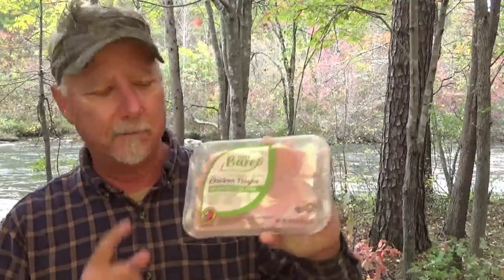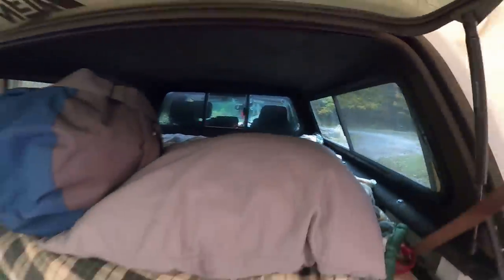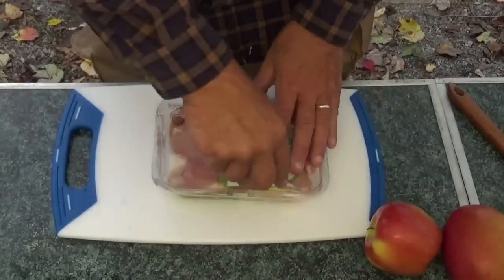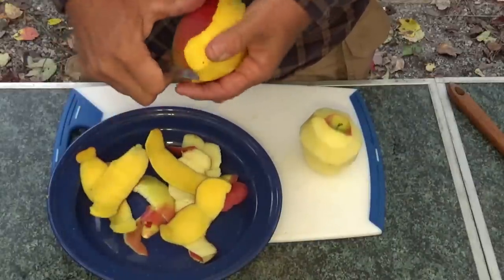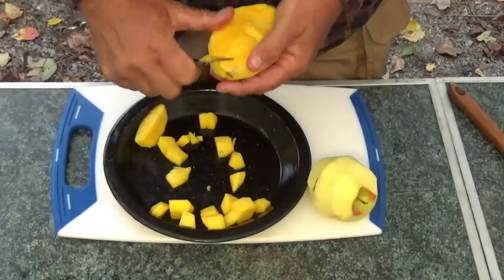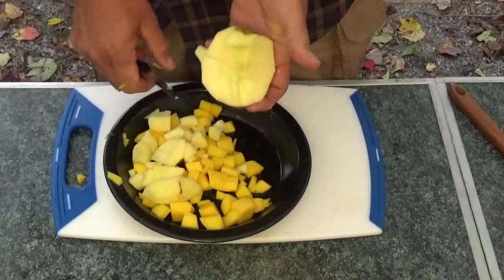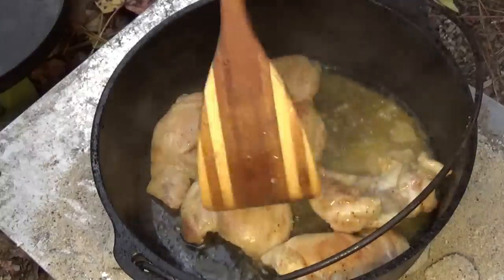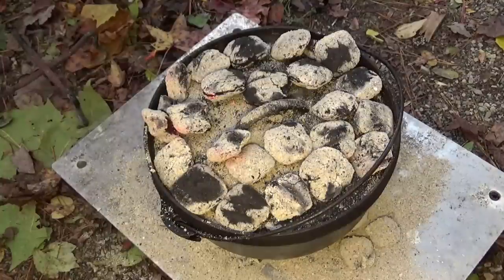DUTCH OVEN CHICKEN AT CAMP - ORIGINAL RECIPE FOR FRUITY CHICKEN COOKED ON THE CAMP DUTCH OVEN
Today we are camping on the banks of the Ocoee River in the mountains of SE Tennessee.  I will show you how to make my original recipe for "Fruity Chicken" in the dutch oven.  Impress your campers with this and you will be a big hit.  This is a simple and delicious dish that even the beginner can make perfectly in the cast iron camp oven.